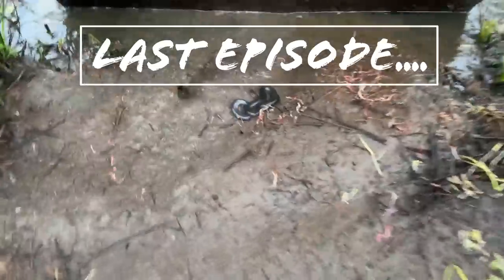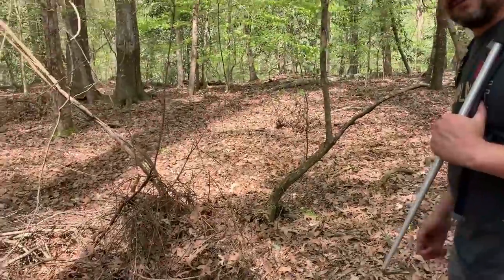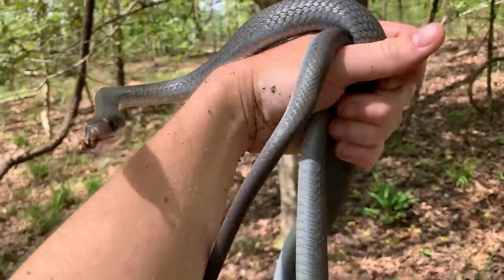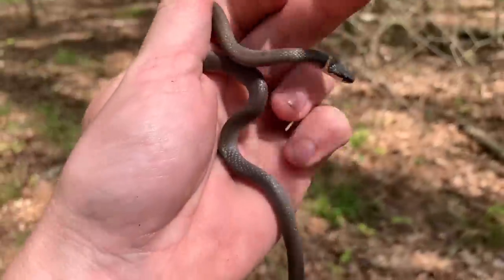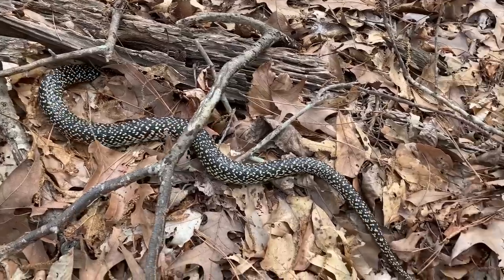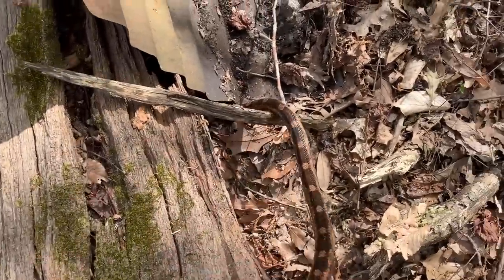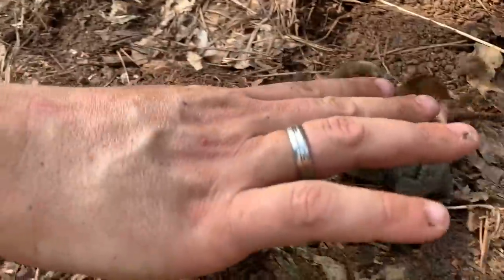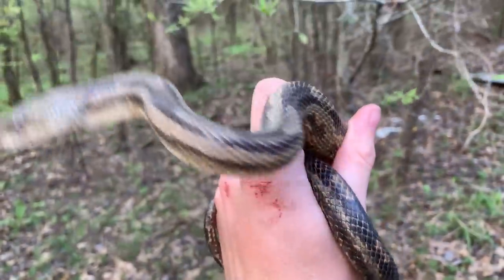Louisiana Kings and Corns!! Over 50 Snakes in One Day Part 2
Part 2 of my last upload, we move to a different area in Southeast Louisiana and continue to turn up some awesome snakes!